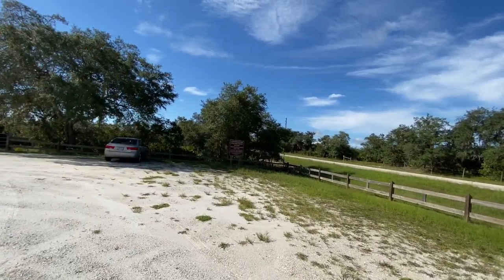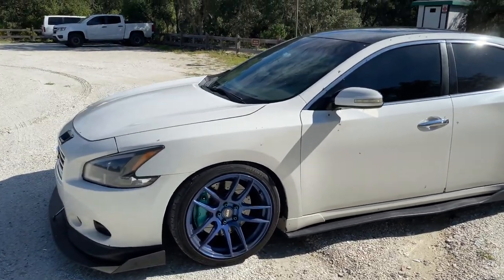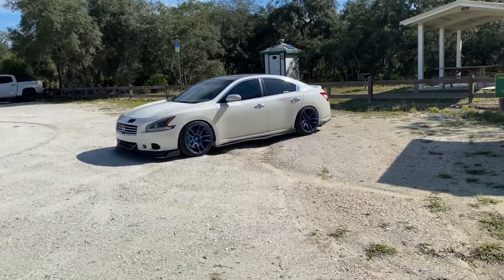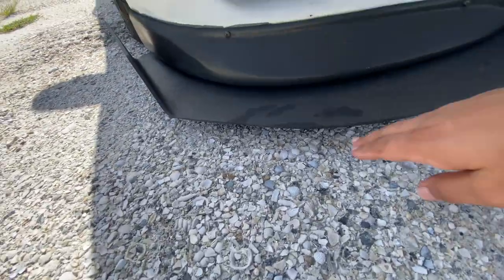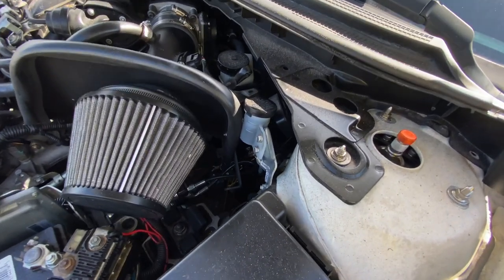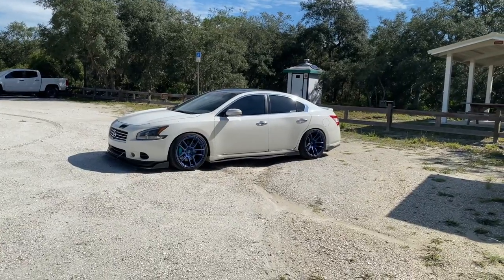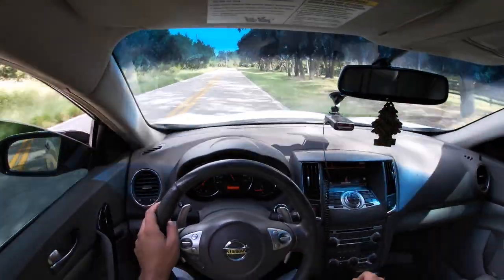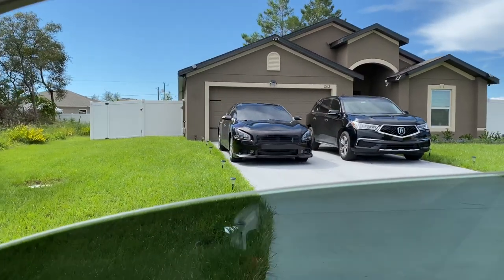How much is it to Swap my 7th gen Maxima Race Car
Whats up Familia? The time has come, I finally reveal how much it was to swap my car.. Enjoy

Current Mods are:
(Rear) Akebono Big Brakes (Powerstop)
(Front) Akebono Big Brakes (Powerstop)
R1 Concept Rotors for Big Brake kit (black)
Side Splitter
Exhaust Tips
Police Radar Detector I Use
LED Bulbs for headlights
Car easy clean up
Fog Lights HID
Fog Lights LED
Carbon Fiber Intake Duct
Front Lip
Header wrap